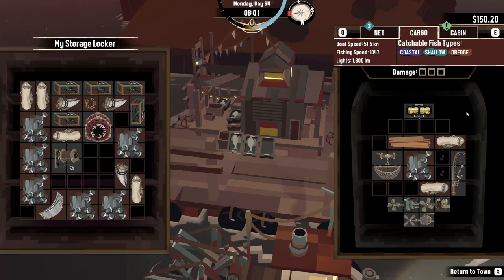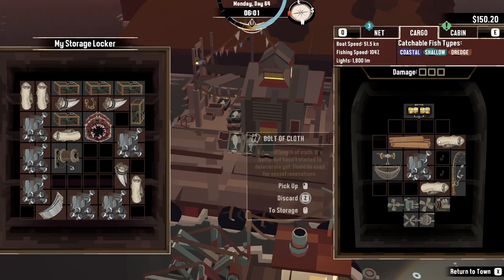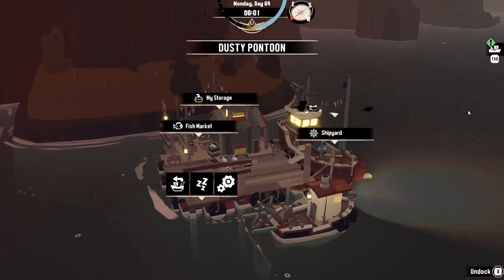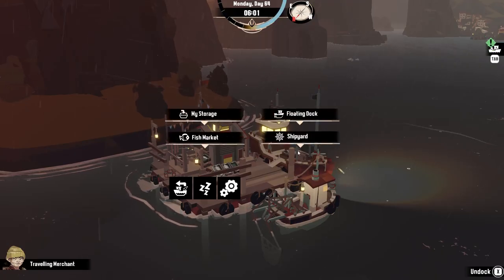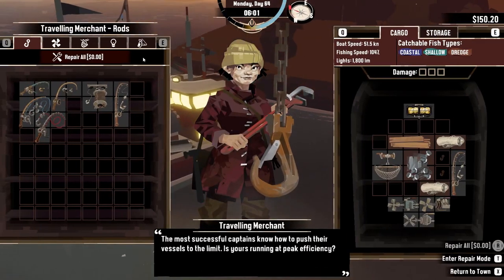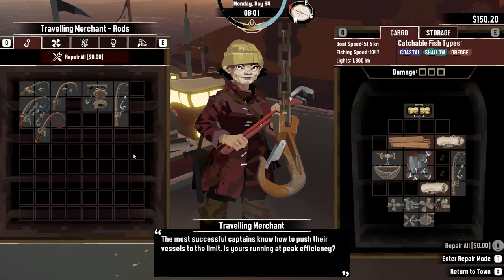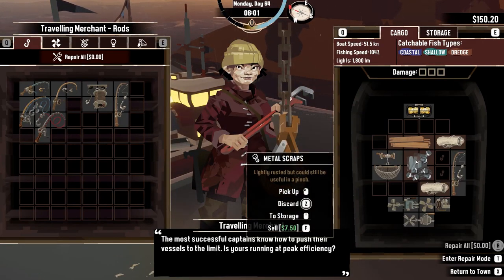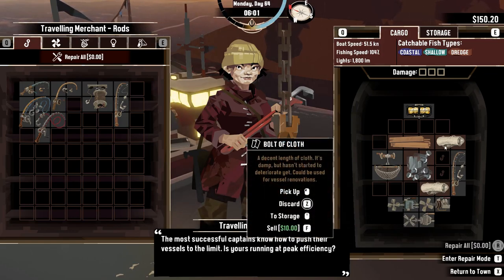Dredge Where To Sell Metal Scraps, Bolt Of Cloth, And Lumber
This video shows you where you can sell metal scraps, bolt of cloth, and lumber in Dredge for money making purposes.